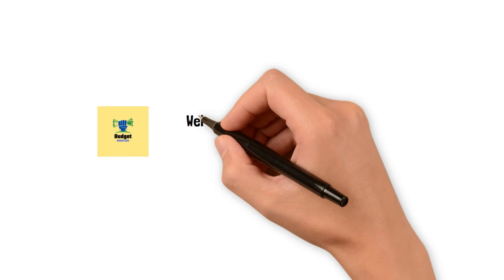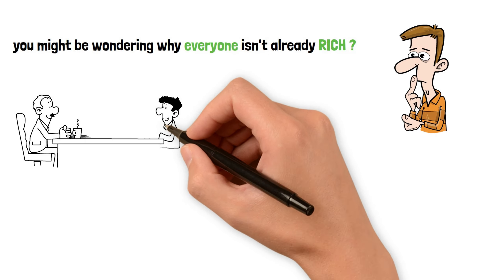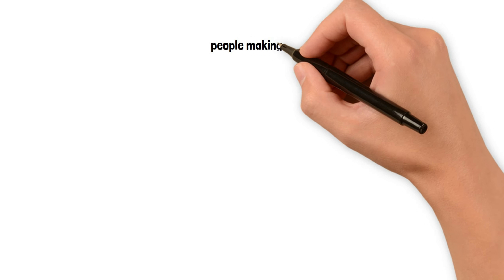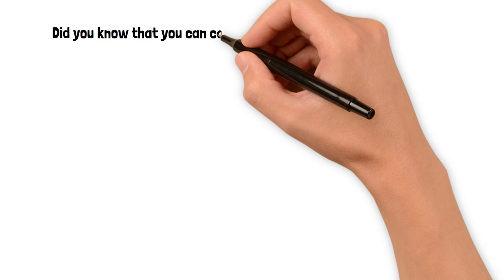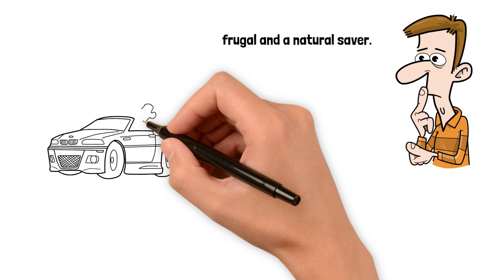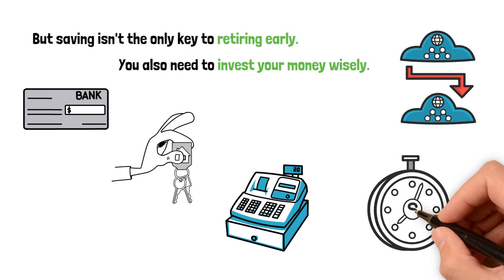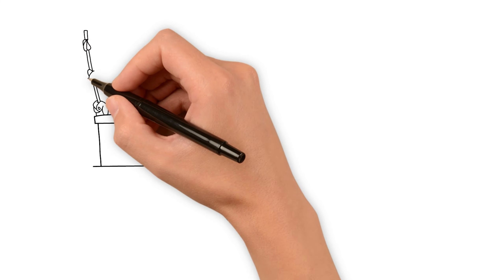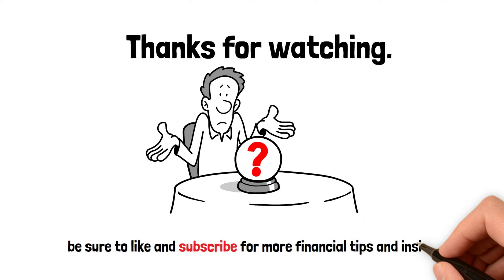How to Retire in 10 Years with Zero Saved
Are you wondering if it's possible to retire in 10 years with no saved money?

In this video, Budget Boosters breaks down the steps you can take to achieve financial independence and retire early.

You'll learn about the importance of saving a high percentage of your income, investing wisely, paying off debt, educating yourself on personal finance, and seeking out help when needed.

 Find out how living below your means and starting to invest early can help you retire before you turn 30.

 Get practical tips and strategies for reaching your retirement goals in just a decade. Watch the video to learn more.

🌟 Support Budget Boosters with a Membership! 🌟

By joining our Financial Allies, you're directly backing the content you love. Your support helps us create more personal finance insights and guidance for everyone. Thank you for being a vital part of our channel's journey!

📚 Recommended Books on Personal Finance and Investing 📚

Rich Dad Poor Dad by Robert Kiyosaki
The Total Money Makeover by Dave Ramsey
The Millionaire Next Door by Thomas J. Stanley and William D. Danko
I Will Teach You To Be Rich by Ramit Sethi
Your Money or Your Life by Vicki Robin and Joe Dominguez
The Simple Path to Wealth by J.L. Collins
The Richest Man in Babylon by George S. Clason
The Bogleheads' Guide to Investing by Taylor Larimore, Mel Lindauer, and Michael LeBoeuf
Think and Grow Rich by Napoleon Hill
Money: Master the Game by Tony Robbins
The Little Book of Common Sense Investing by John C. Bogle
You Are a Badass at Making Money by Jen Sincero
The Four Pillars of Investing by William J. Bernstein